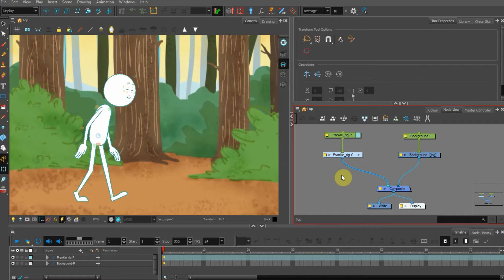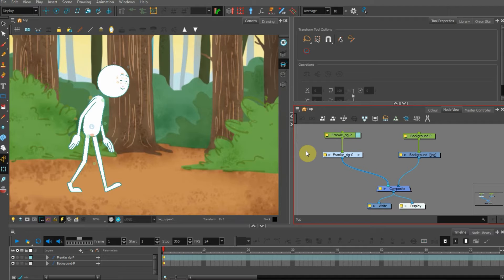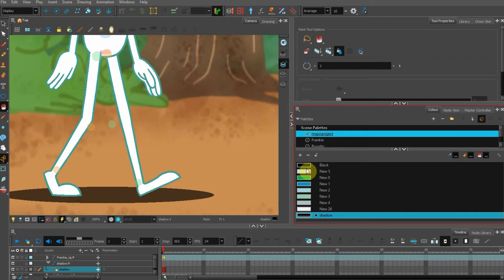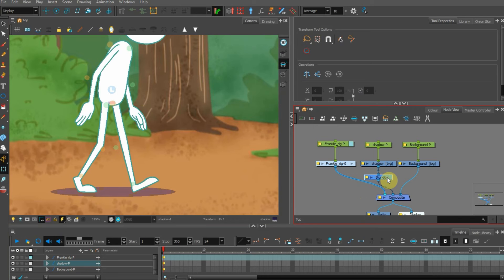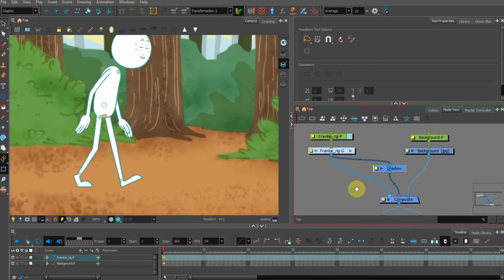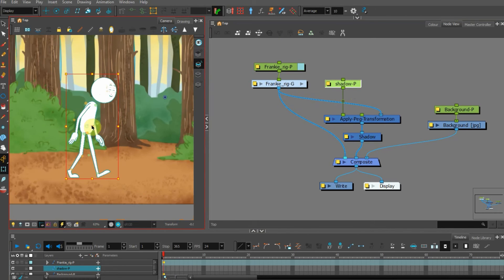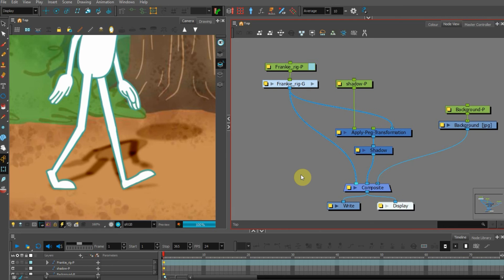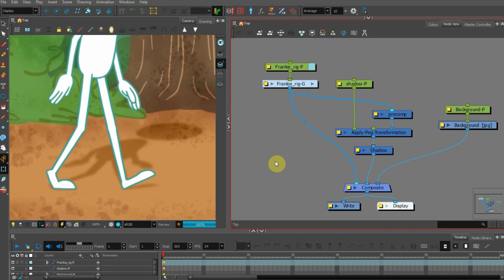Quick Shadows in Toon Boom Harmony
How to create simple shadows in Toon Boom Harmony, using your character as the source for these shadows. So we're talking simple shadows on the ground, to the slightly more complicated option of using the character itself to reflect a shadow. Fancy!

For a look at the courses I teach in Toon Boom, visit the academy